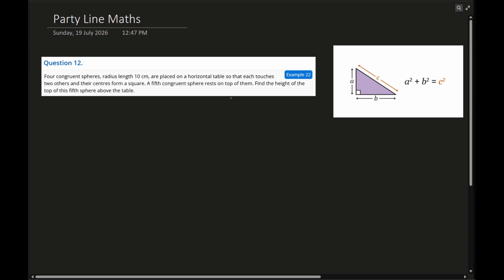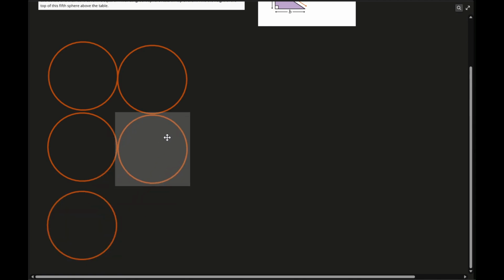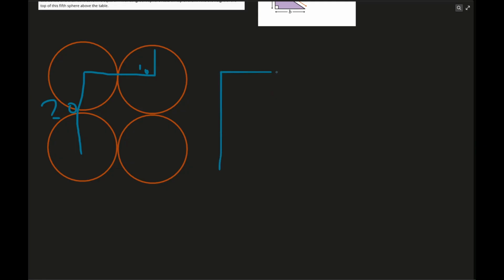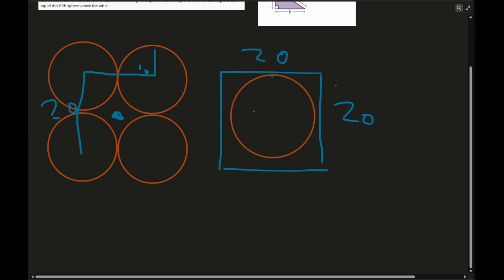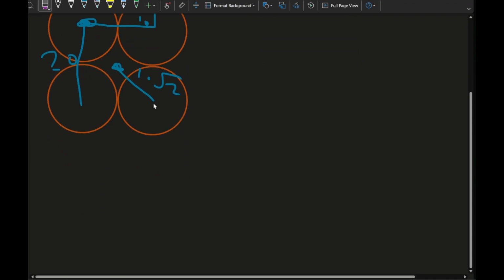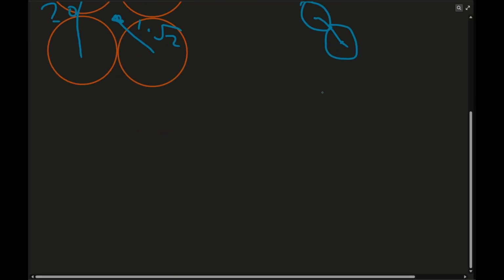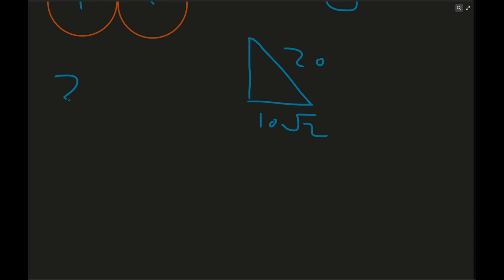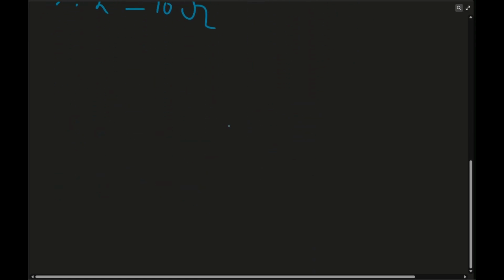1 sphere stacked atop of 4 others each with radius 10... What is the height?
Specialist Maths unit 1/2 textbook chapter 15H question 12

@dandysmaths is a criminal